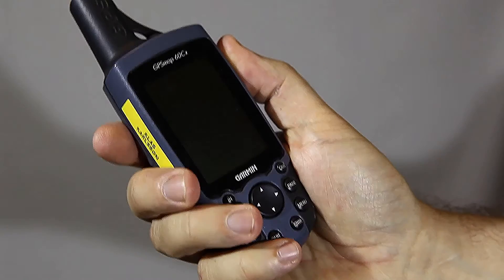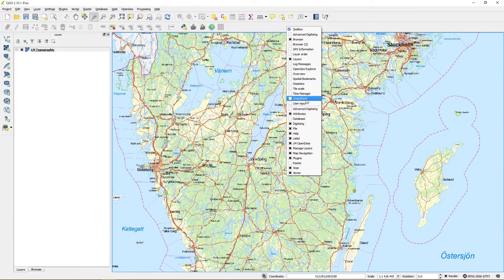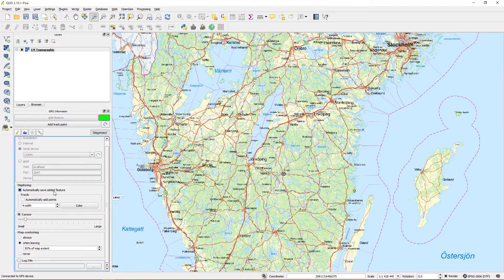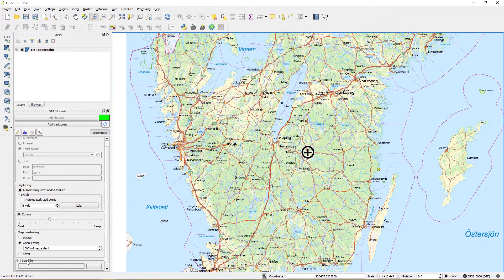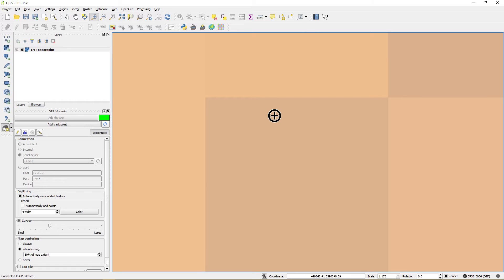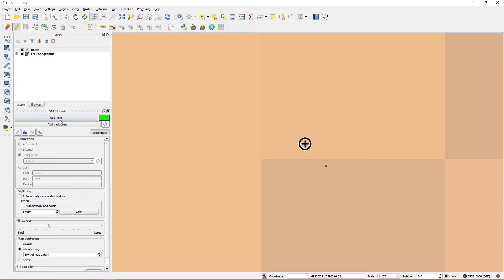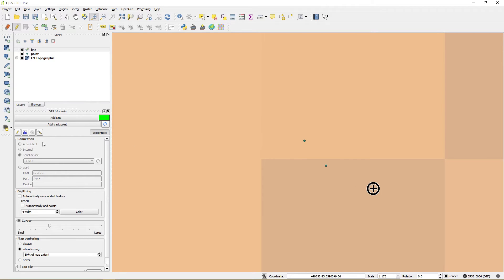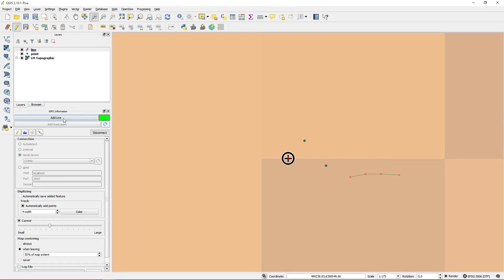QGIS Quick Tip - GPS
Use a GPS directly connected to QGIS to get "accurate" positions for your field collection.

For this to work your GPS needs to put out NMEA on a serial interface. That can be a traditional serial port, some form of USB/serial adapter or a serial port emulated through USB and software. Most GPS devises can do one or more of these options.
You could also connect through a bluetooth serial port...